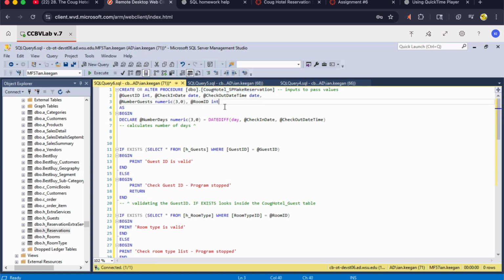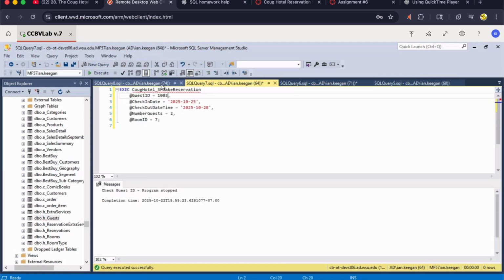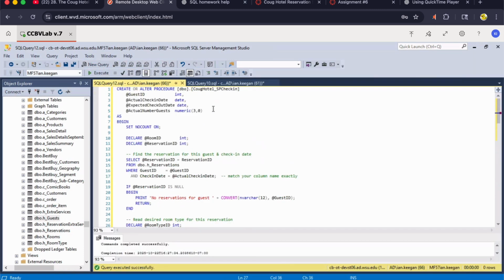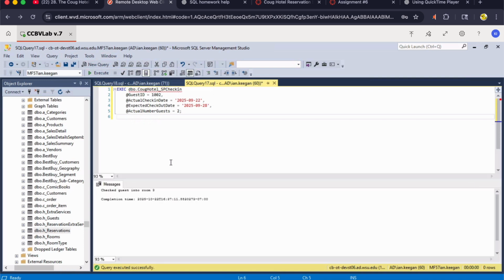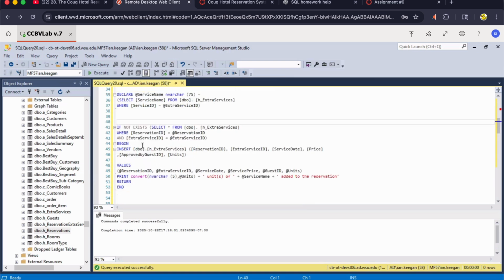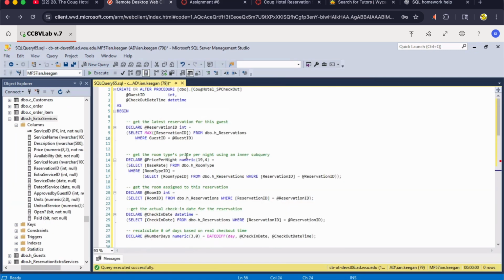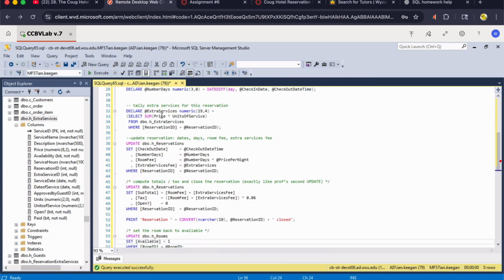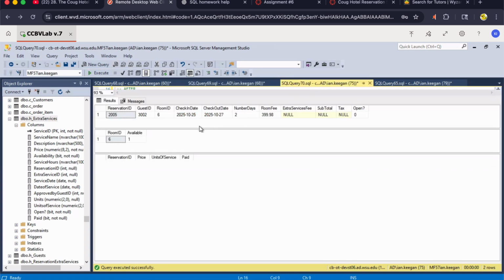Assignment 6 - Ian Keegan